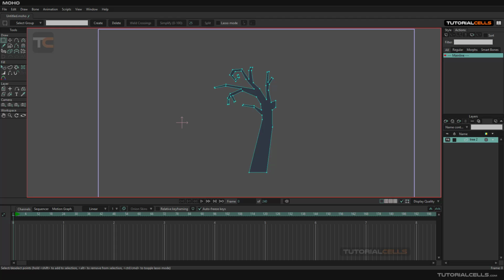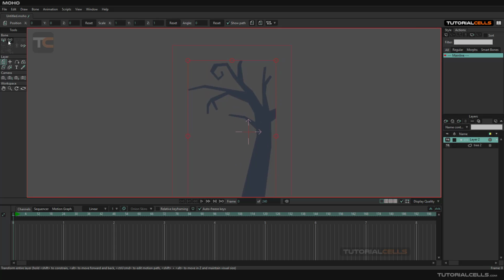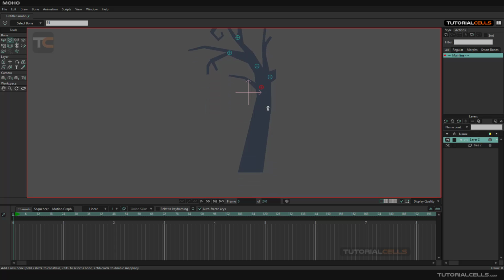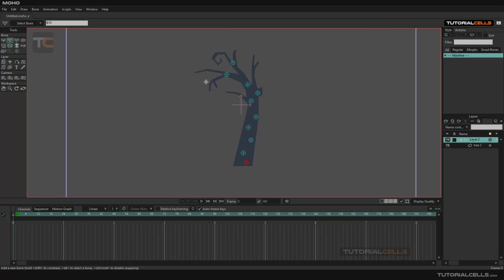0056. pin bones in moho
pin bones